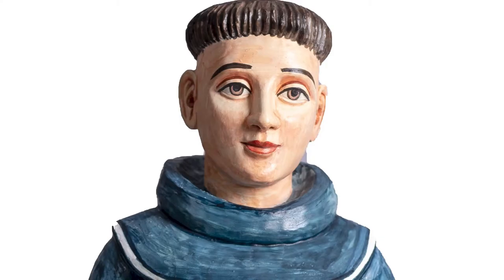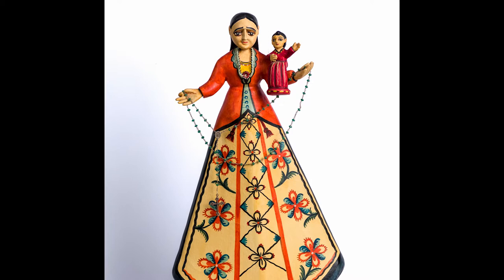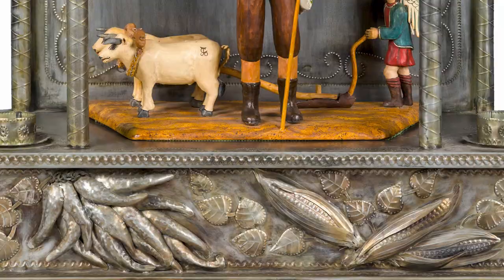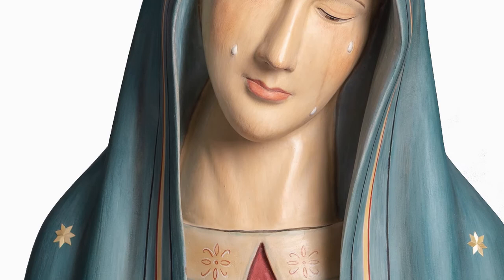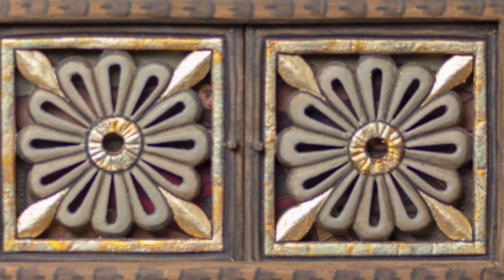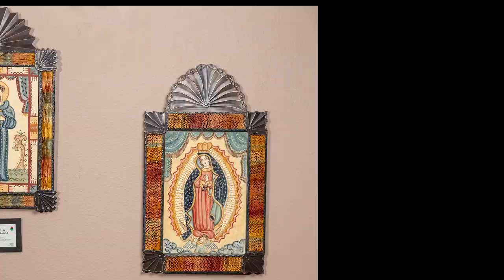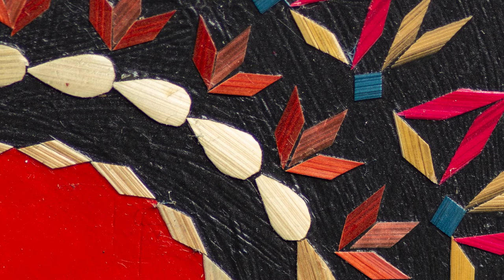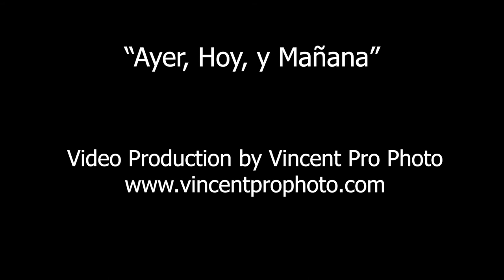A Guided Tour of Spanish Folk Art Exhibit "Ayer, Hoy y Manaña"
Stunning! Spectacular! Historic!! Just three of the words that were (deservedly) used to describe the Los Lunas, NM Museum of Heritage and Arts exhibition of Spanish Folk Art in early 2019. Titled "Ayer, Hoy y Manaña," the exhibit brought together extraordinary works of art from over 60 current artists. The curator, NIcolás Otero, wanted to share this exhibition with as many people as possible so he consented to do a guided tour of the works of art and to explain many of the elements that make the pieces so extraordinary. You will learn about the most common art forms: carvings, retablos (painted panels), straw applique, tinwork, as well as weaving, jewelry, pottery, metalwork, and furniture making. This highly engaging tour will awe you with the beauty and exceptional attention to detail that each artist poured into his or her work.

Once you have finished the video you are welcome to watch the two companion videos too. One features a panel with four of the artists speaking about their art and careers. The other is a behind-the-scenes discussion with Nicolás Otero as he describes the work that went into creating the exhibition.

You can also contact the museum using information at the end of the video to order the full-color catalog that shows many of the works of art plus biographies of the artists.